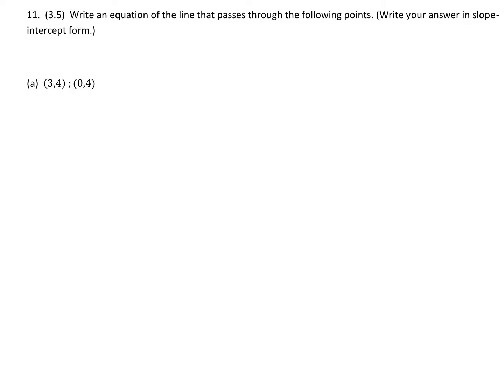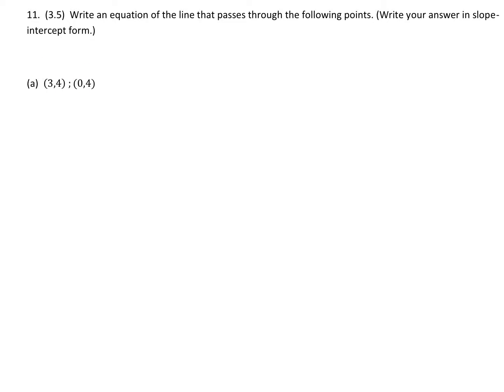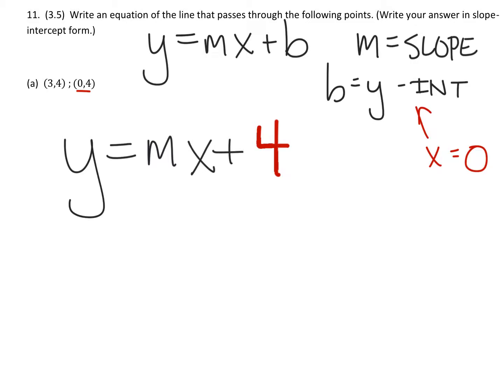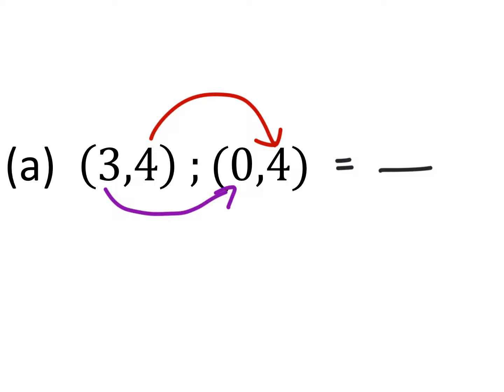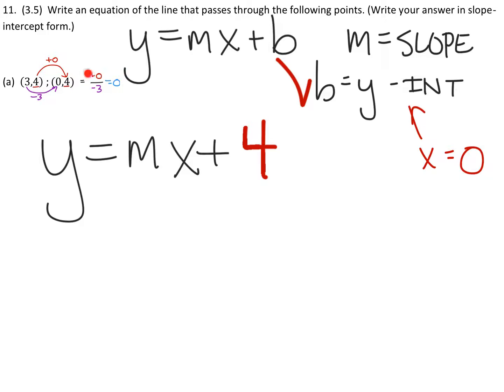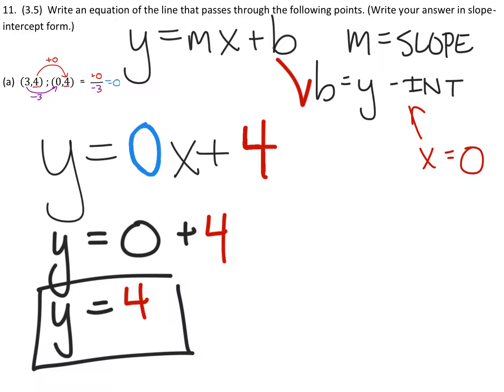MAT 1010 Final Review 11a: Write an Equation Given 2 Points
The problem: write an equation that passes through the two points, (3,4) and (0,4).  The equation will be written in slope-intercept form: y=mx+b.
Usually, we would want to find the slope first, but since the y-intercept is given (where x = 0), we really only need to find the slope.

The solution: y = 0x +4, or y =4.  The equation indicates that y is 4 everywhere; so on a graph you would see a horizontal line passing through the y-axis at a positive 4.